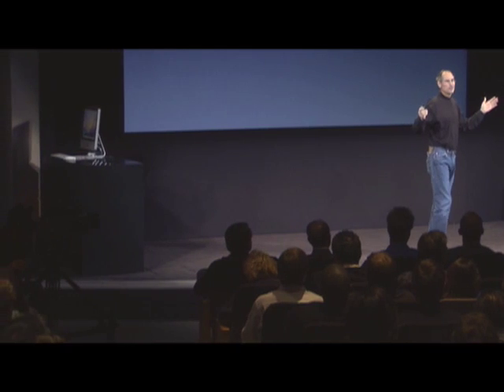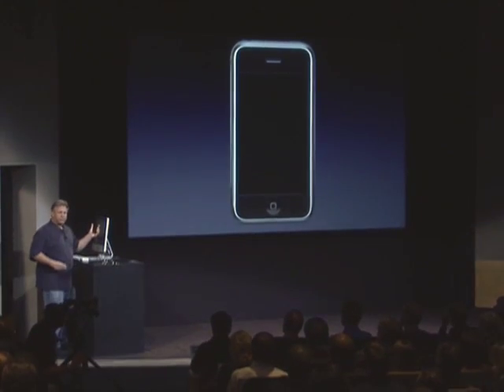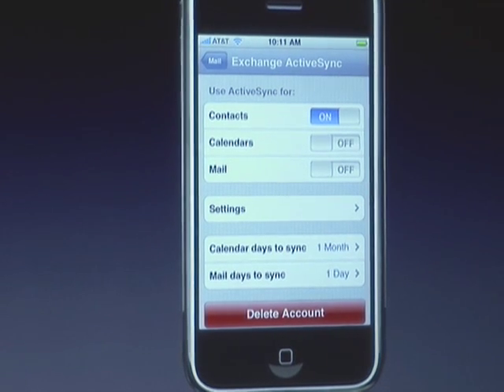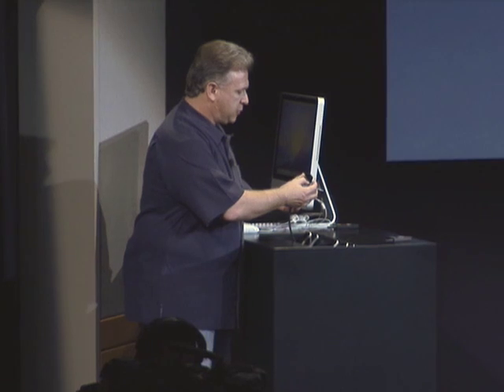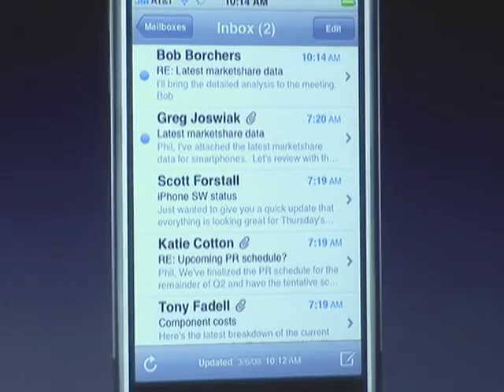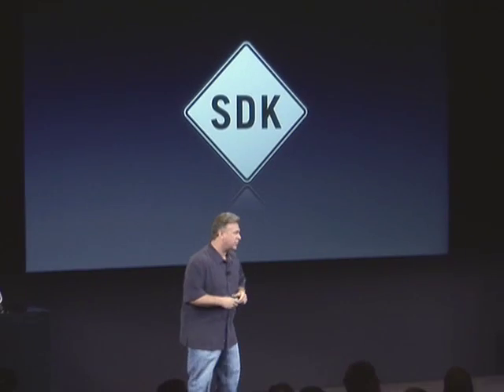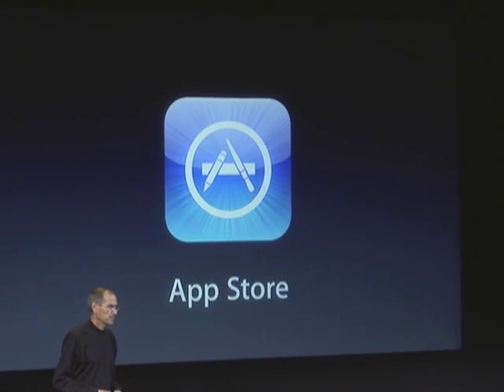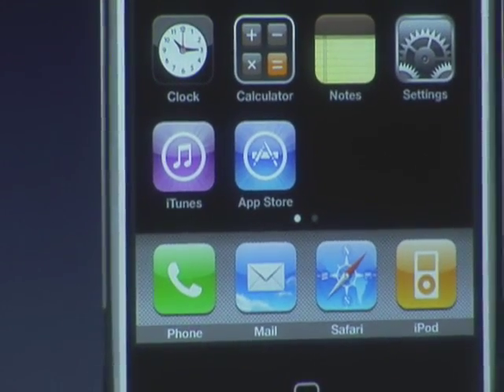Apple Town Hall Meeting w/Steve Jobs - iPhone SDK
Watch Inside Mac TV's highlights of yesterday's Town Hall Meeting LIVE from Apple Campus. See Steve Jobs show off the amazing features and applications soon available with iPhone SDK.